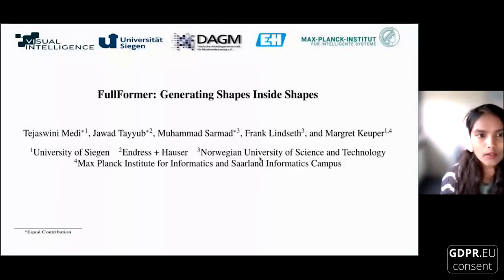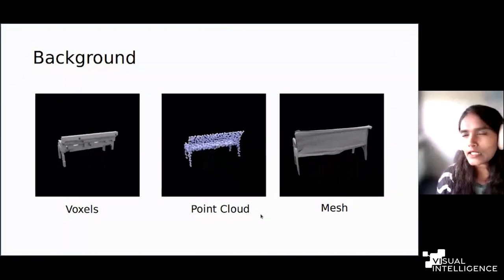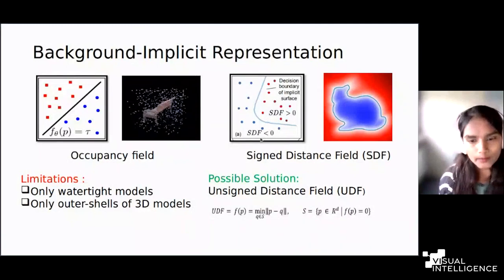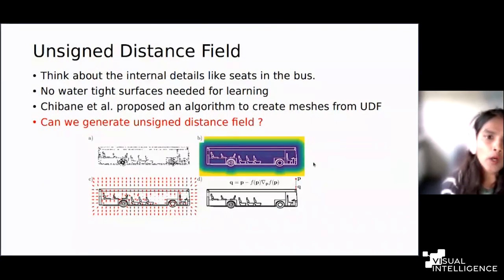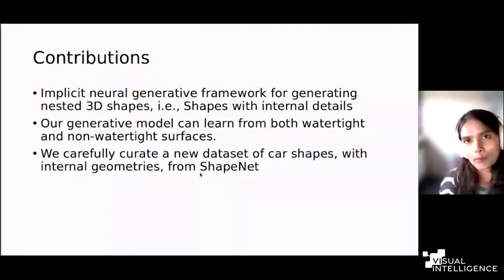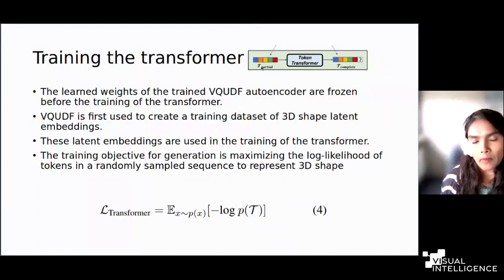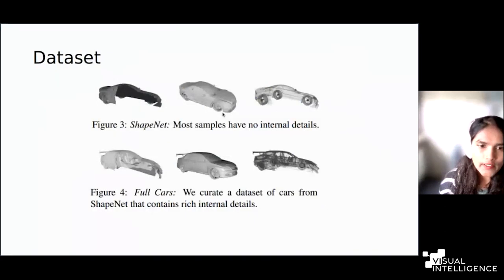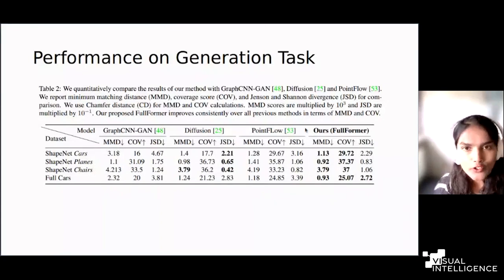FullFormer - Generating Shapes Inside Shapes: Tejaswini Medi (University of Siegen)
VI seminar #46:

Tejaswini Medi, a PhD Candidate at the University of Siegen, presented her recently published paper entitled "FullFormer: Generating Shapes Inside Shapes" (27. Oct. 2023).

Abstract:

Implicit generative models have been widely employed to model 3D data and have recently proven to be successful in encoding and generating high-quality 3D shapes. This work builds upon these models and alleviates current limitations by presenting the first implicit generative model that facilitates the generation of complex 3D shapes with rich internal geometric details. To achieve this, our model uses unsigned distance fields to represent nested 3D surfaces allowing learning from non-watertight mesh data. We propose a transformer-based autoregressive model for 3D shape generation that leverages context-rich tokens from vector quantized shape embeddings. The generated tokens are decoded into an unsigned distance field which is rendered into a novel 3D shape exhibiting a rich internal structure. We demonstrate that our model achieves state-of-the-art point cloud generation results on popular classes of 'Cars', 'Planes', and 'Chairs' of the ShapeNet dataset. Additionally, we curate a dataset that exclusively comprises shapes with realistic internal details from the `Cars' class of ShapeNet and demonstrate our method's efficacy in generating these shapes with internal geometry.